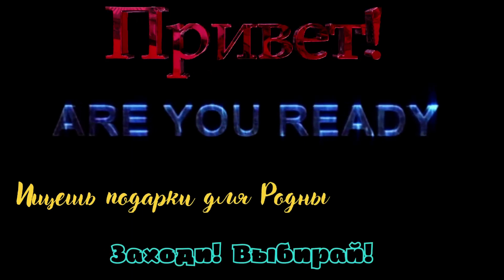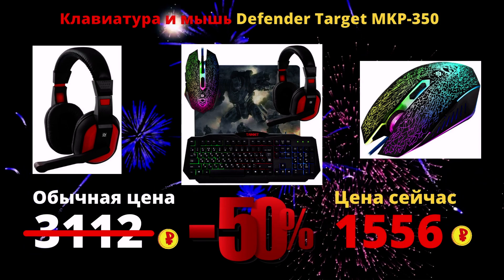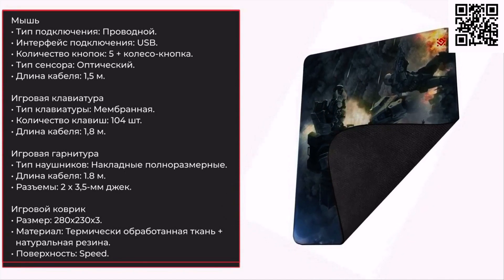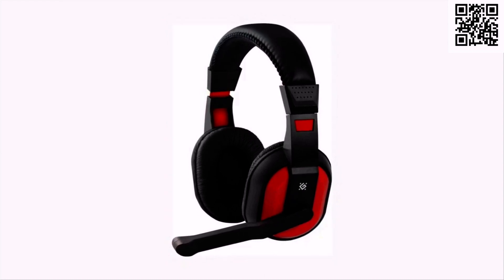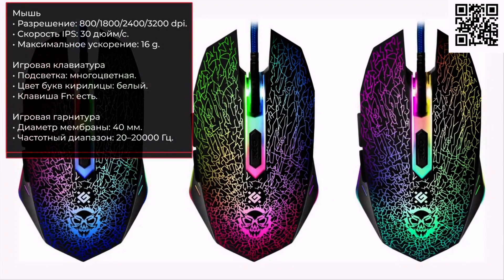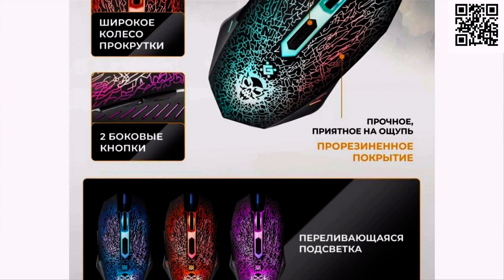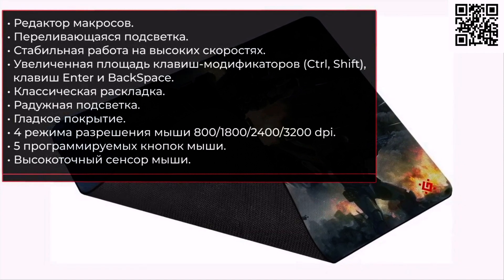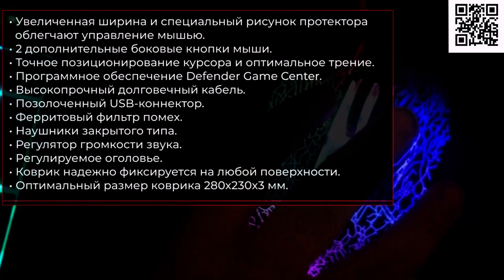Клавиатура и мышь Defender Target MKP 350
Ищешь подарки для своих родных и близких?
Успей заказать!